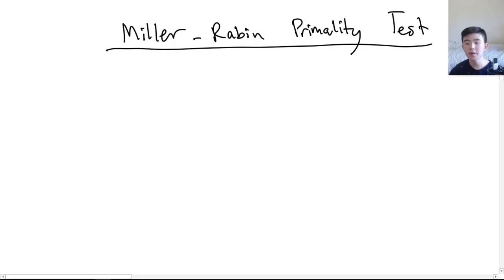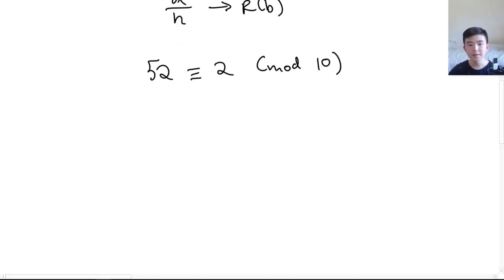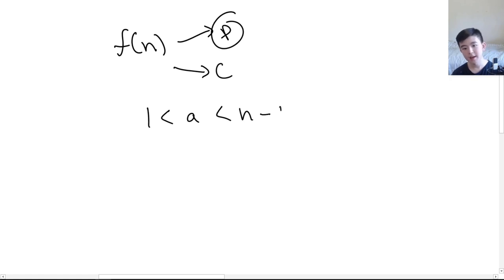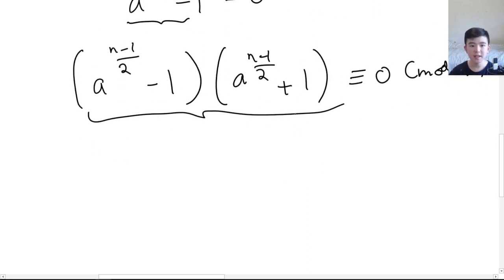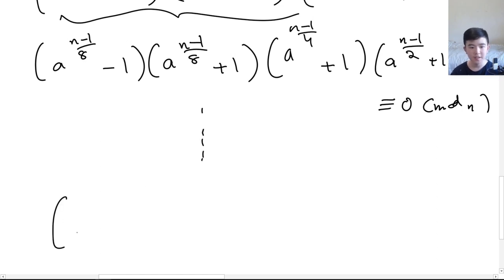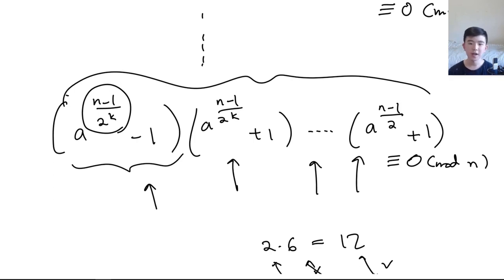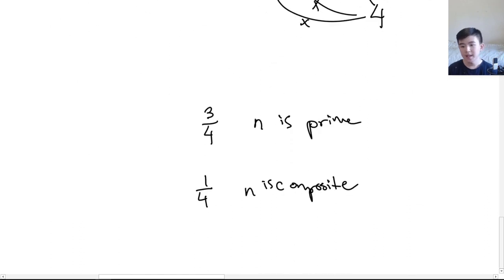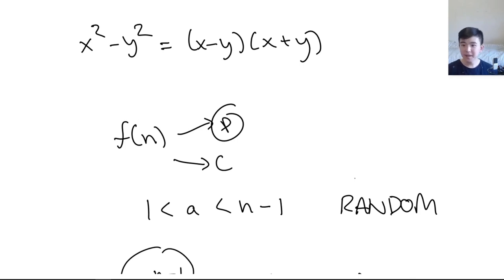How To Tell If A Number Is Prime: The Miller-Rabin Primality Test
Ever wanted to know if a number was prime but thought trial division was too tedious?

The Miller-Rabin primality test is one of many tests that can determine whether a given integer is prime or not.

I've implemented it!